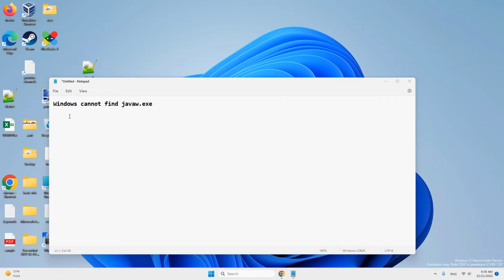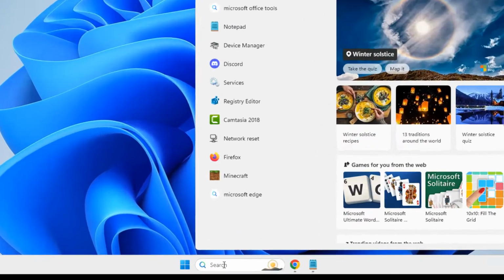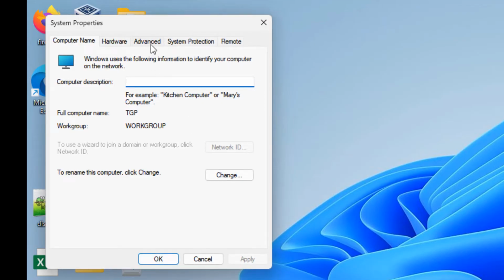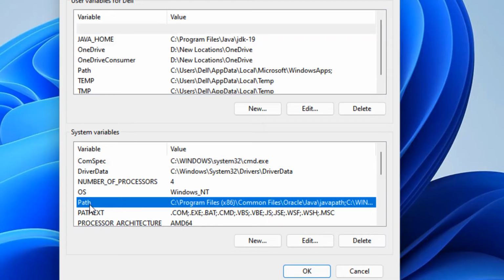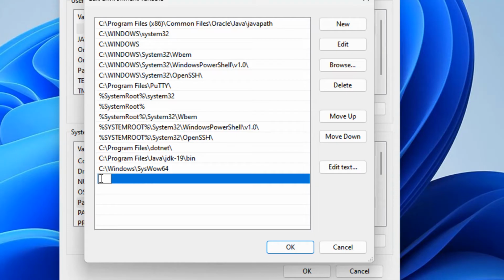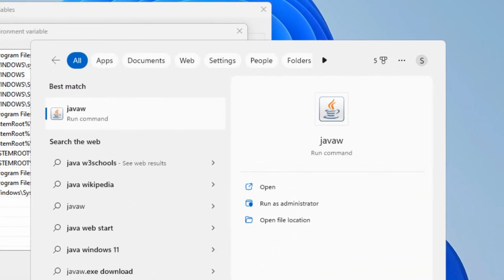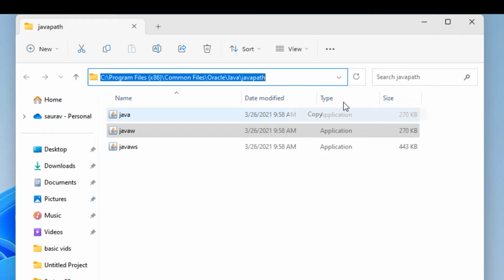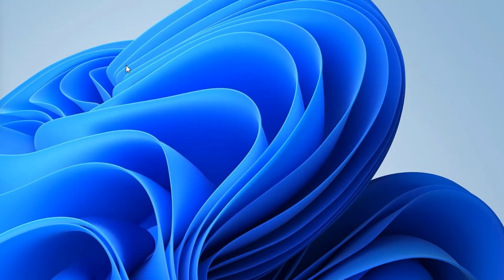Windows cannot find javaw.exe [Solved]